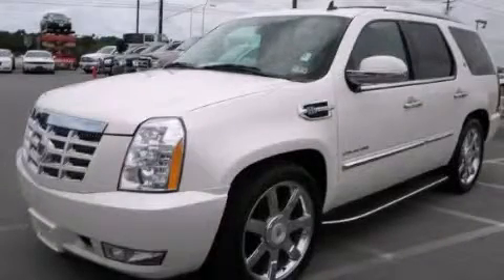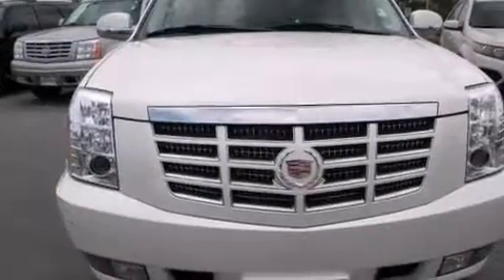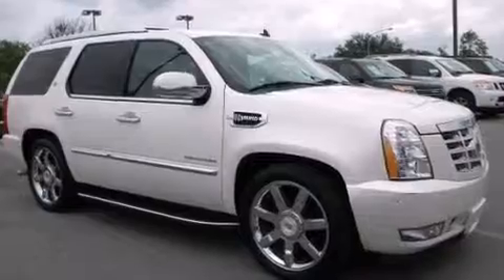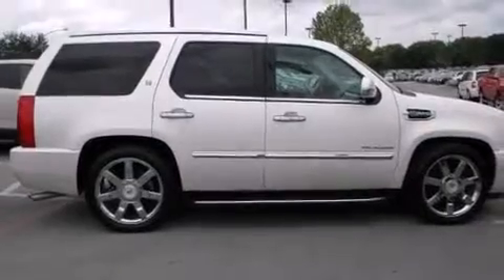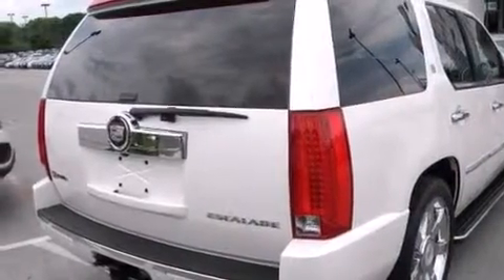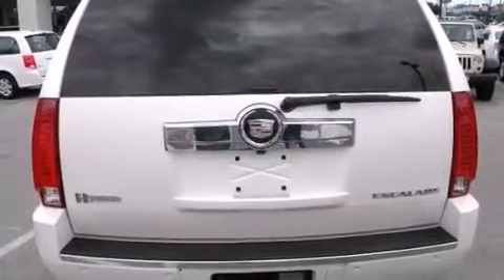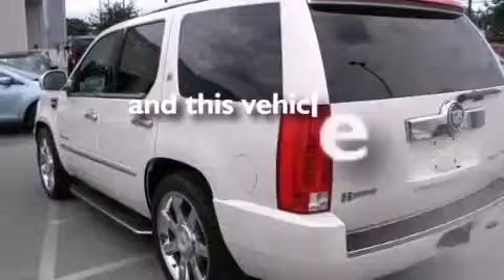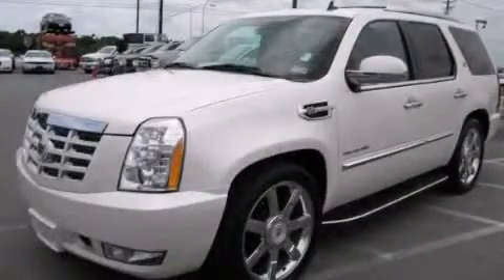2010 Cadillac Escalade Hybrid Austin TX 78745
We have been honored to serve the Austin TX area , we promise that your experience at our dealership will exceed your expectations ! Year : 2010 Make : Cadillac Model : Escalade Hybrid Engine : VORTEC 6.0L V8 SFI HYBRID, LIVC Trans . : Automatic Exterior : - Miles : 64,493 Interior : - Stock : 162604U South Point Chrysler Jeep Dodge 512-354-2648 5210 South I H 35 Austin , TX 78745